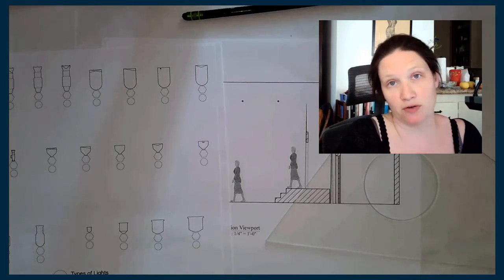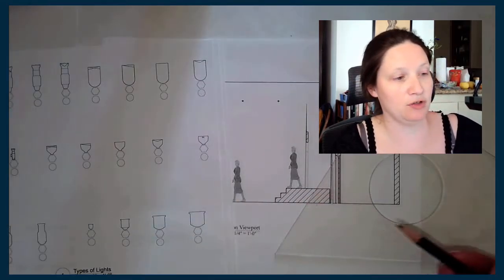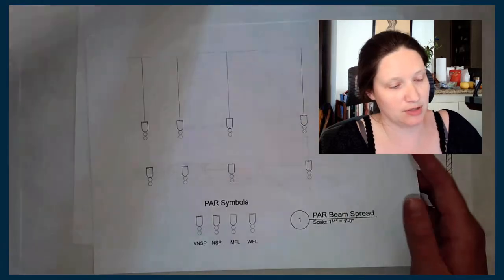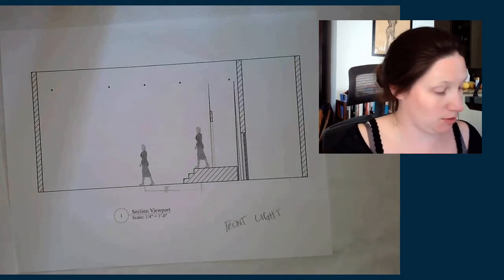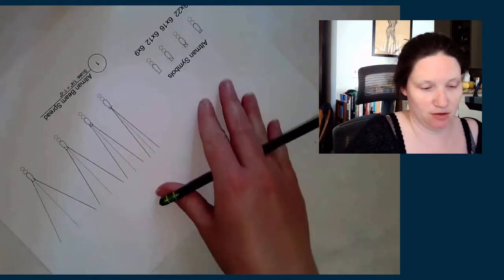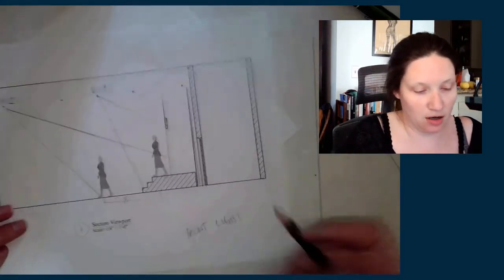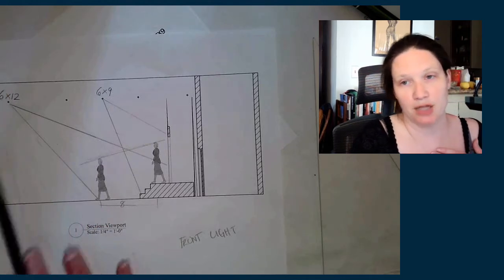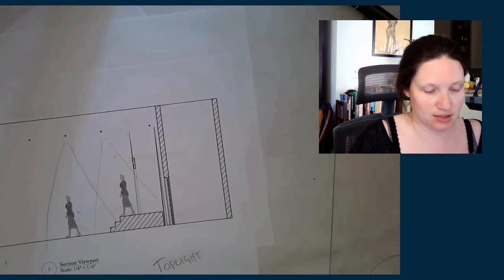Beam Angles for Lighting